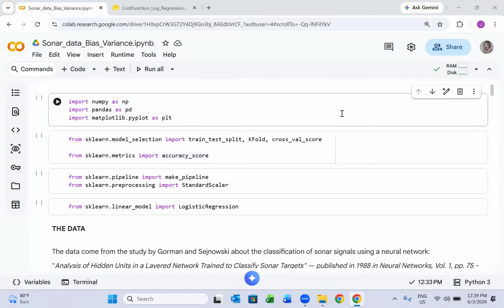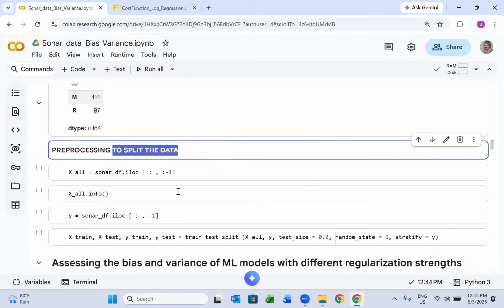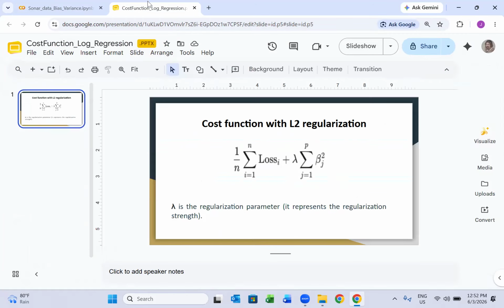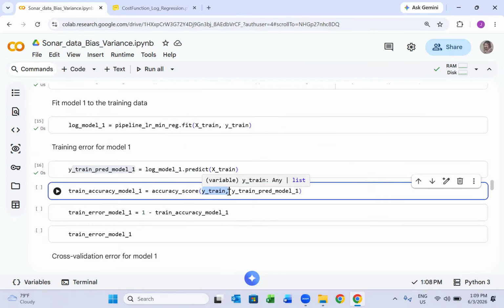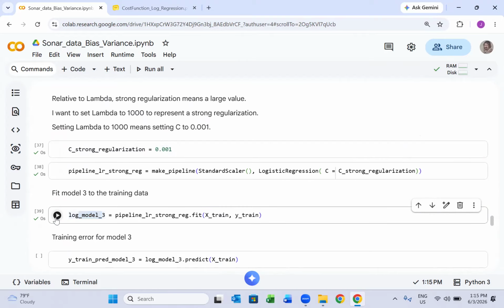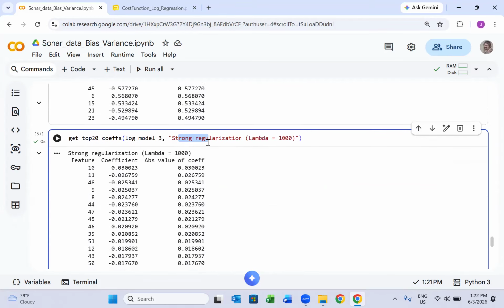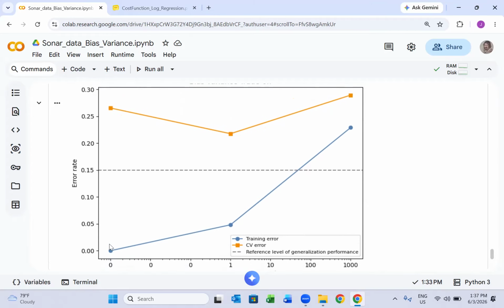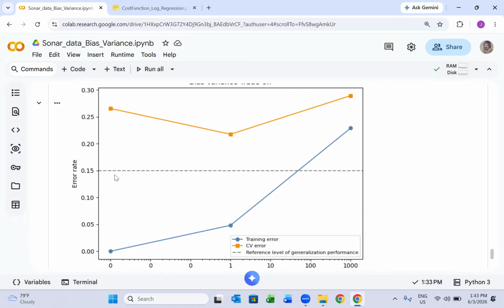Detecting Bias and Variance in Logistic Regression Models with Different Regularization Levels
In this video, I demonstrate how regularization strength affects the bias-variance trade-off in logistic regression, using the classic Sonar dataset from Gorman and Sejnowski (1988). I used Google Colab to create a Python notebook and run all the code.

Here you have a link to the Python notebook I used in the video:

In this video, you will learn how to:

a) Build logistic regression models with different regularization strengths using scikit-learn pipelines.
b) Compute training error and cross-validation error for each model.
c) Inspect and compare model coefficients across regularization levels.
d) Interpret the gap between training and CV error in terms of bias and variance.